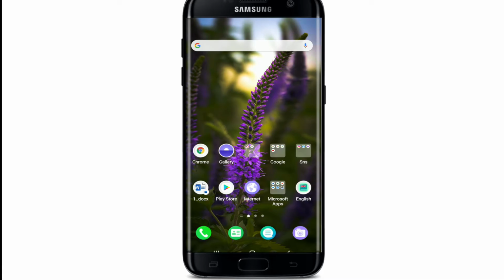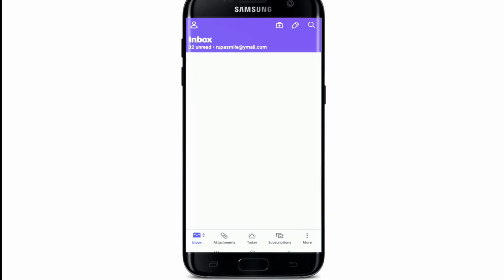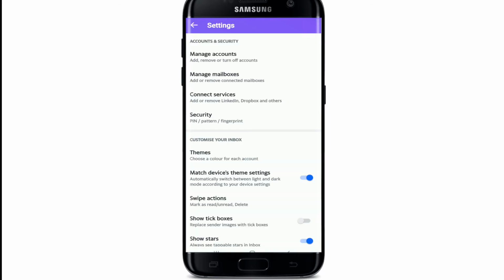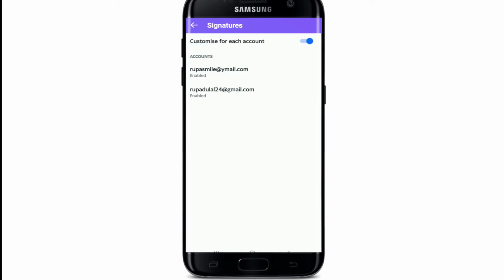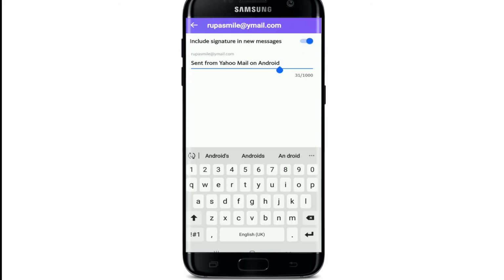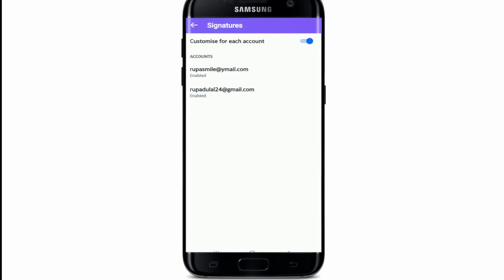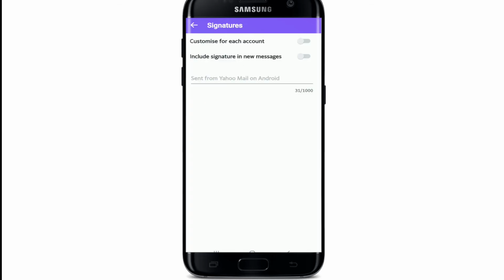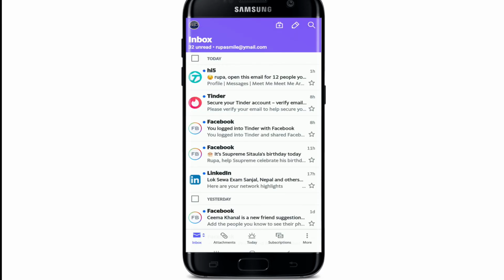How to Add Signature on Yahoo Mail?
Having trouble adding signature on your Yahoo mail account? Here in this video learn step by step process on how you can add signature on your Yahoo Mail account easily. Just follow some simple steps.

An email signature is a block of text that automatically appears at the end of an email message.

Follow the given steps to add signature to your Yahoo mail account:
1: Email the signature to yourself and open the shared signature link on your phone.
2: If you’ve received a shared signature link, simply open it.
3: Copy the signature to your clipboard.
4: Open the Yahoo Mail App on your Android device.
5: In the top left, press the menu button, then press Settings.
6: In the Settings menu, scroll down until you see Signature option
*Remove any text that is currently in the signature text area.
7: Press and hold over the email signature text area until a pop up box comes up and then paste the new signatur
*your new email signature is now installed! Test it out by composing a new email to make sure it looks correct.